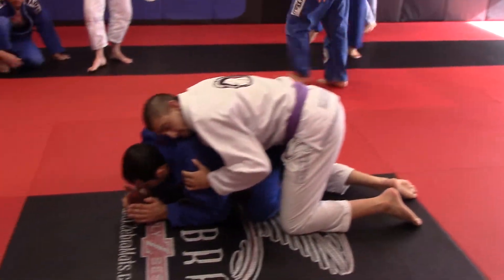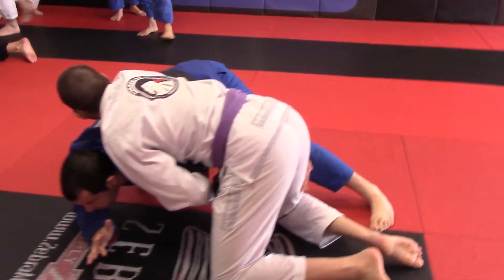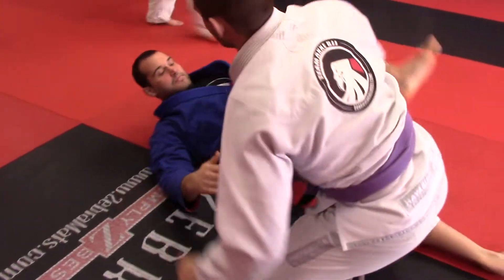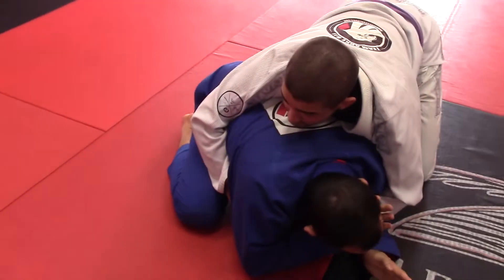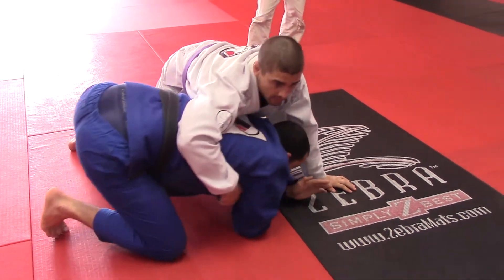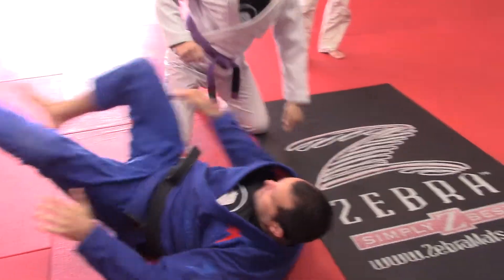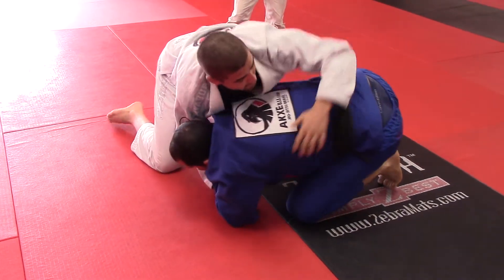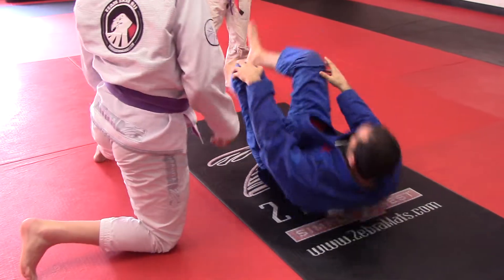Turtle Escape All Levels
All Levels